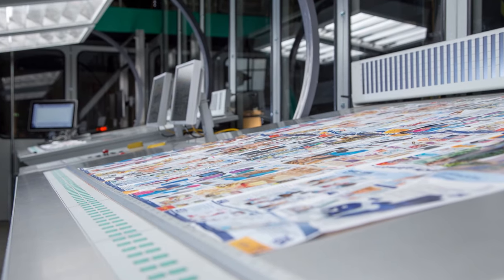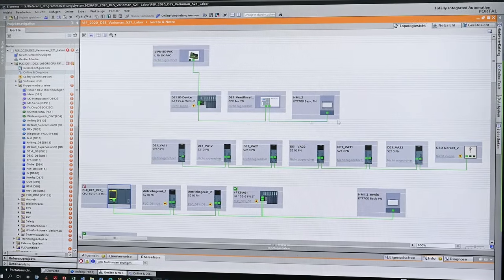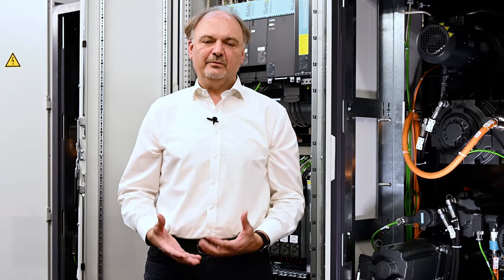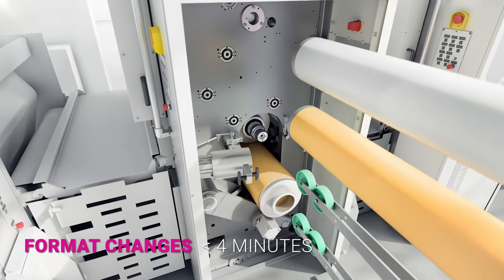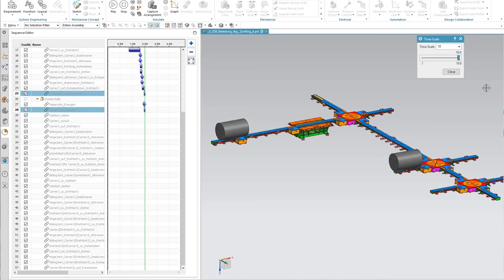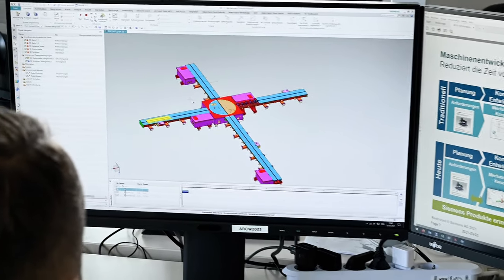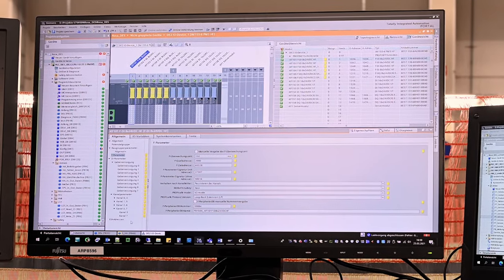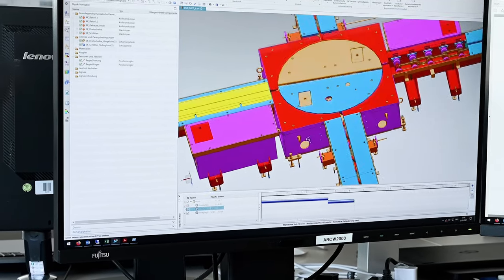Fast & Efficient Printing Solutions with the Digital Twin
and register for the exclusive expert video about Virtual Commissioning through simulation of continuous web materials. Watch this short video and learn more about web offset printing and the importance of printing automation and its efficacy in the web offset printing sector. Siemens does not only provide cutting-edge technology for new printing machines but also strives to provide this up-to-date automation technology for machines that have been on the market for decades. Thanks to digitalisation, Siemens is able to use the new technology for design, simulation & error checks.